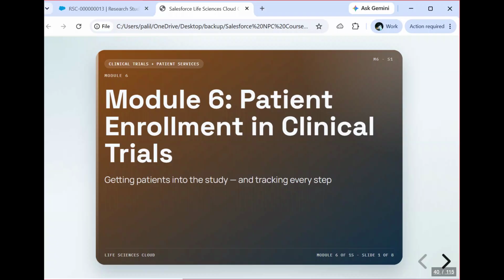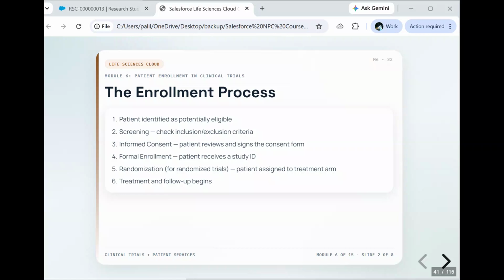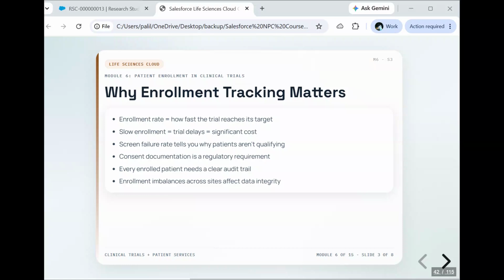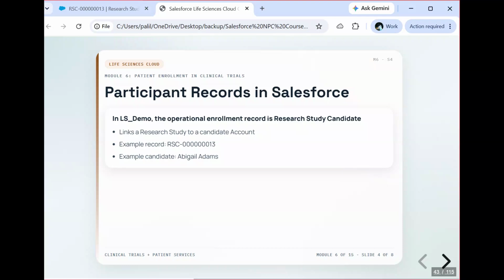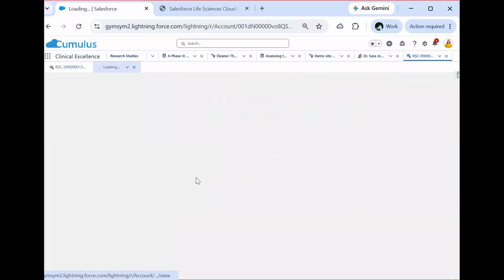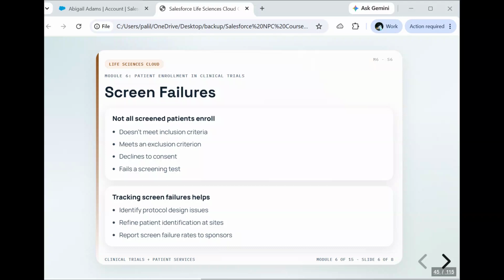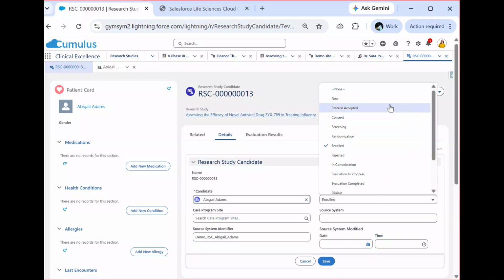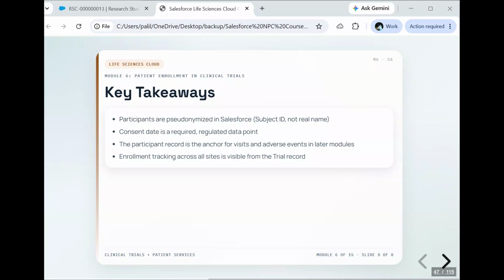Salesforce Life Sciences Cloud - Lesson 6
Title: Patient Enrollment in Clinical Trials | Salesforce Life Sciences Cloud Module 6
Description:
Patient enrollment is the heartbeat of clinical trials. In this module, we dive into the Patient Enrollment process in Salesforce Life Sciences Cloud—walking you through every step of getting patients into a study and tracking them with precision. 🧬
For any Salesforce Admin, Developer, or Clinical Operations professional, understanding how to manage patient data in a compliant and efficient way is critical. We cover the entire enrollment lifecycle, from identification and screening to randomization and consent.
What you will learn in this video:
✅ The Enrollment Process: A step-by-step breakdown of identifying potential participants, screening for inclusion/exclusion, obtaining informed consent, and randomization.
✅ Why Enrollment Tracking Matters: Learn how enrollment rates, screen failure rates, and audit trails impact clinical trial timelines, costs, and data integrity.
✅ Participant Records in Salesforce: Discover how to effectively use the "Research Study Candidate" object and how it links to Patient Account records to protect PII (Personally Identifiable Information).
✅ Hands-on Demo: A walk-through of the Research Study Candidate record, including how to update enrollment status, manage medical histories, and ensure your CRM is audit-ready.
Why centralize patient data?
Clinical trials are subject to strict regulatory scrutiny. By tracking your enrollment workflow directly in Salesforce, you create a robust audit trail that ensures your clinical team has real-time visibility into the status of every participant.
Video Chapters:
0:00 - Introduction to Module 6: Patient Enrollment
0:24 - The Clinical Trial Enrollment Process
1:26 - Why Enrollment Tracking is Crucial
2:16 - Managing Participant Records as "Research Study Candidates"
2:44 - Demo: Live Walkthrough of a Study Candidate in Salesforce
3:53 - Managing Screen Failures & Data Integrity
5:46 - Key Takeaways for Successful Enrollment Management
🚀 Streamline your clinical operations: Take control of your patient data and ensure your clinical trial enrollment is efficient and compliant.